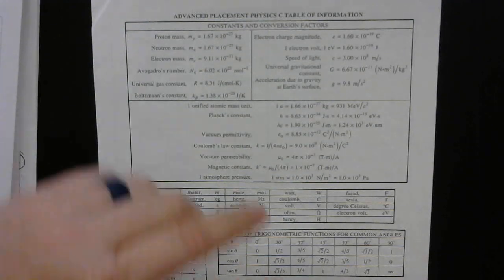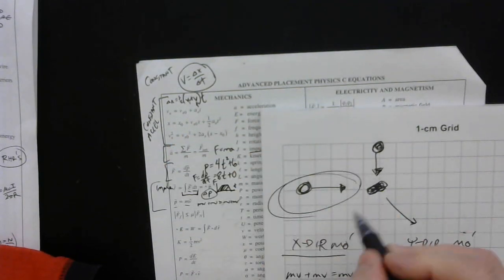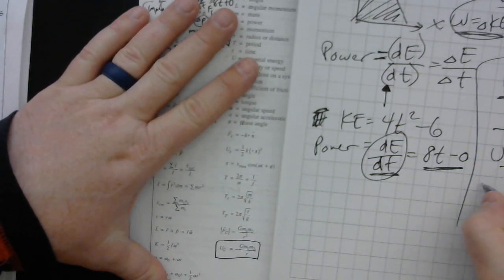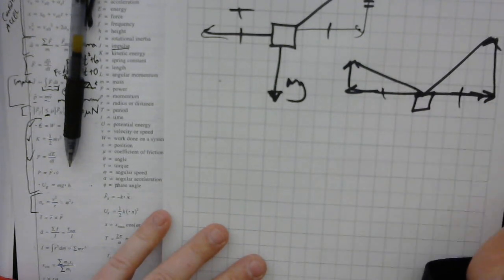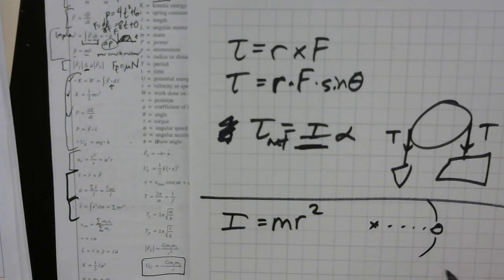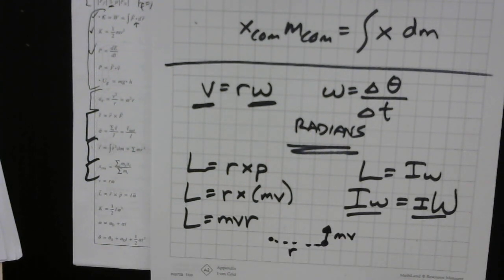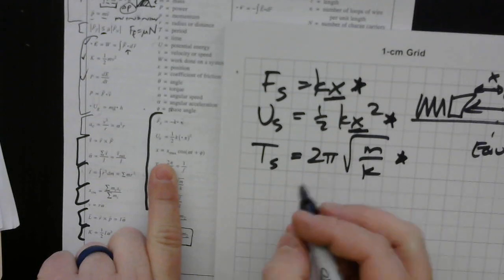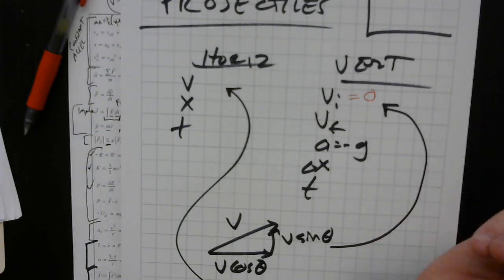AP C Mechanics Equation Run Down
Walkthrough of all ideas on the mechanics equation sheet for AP Physics C and some brief explanations as we go.